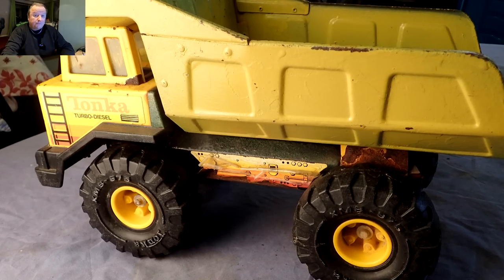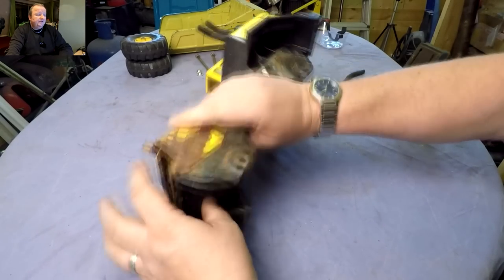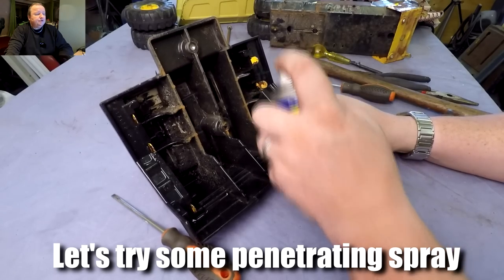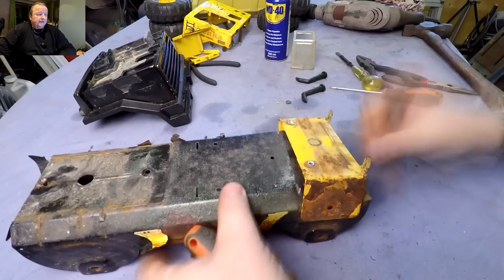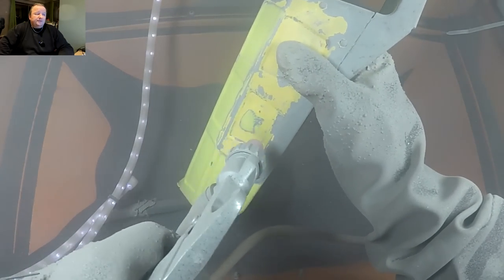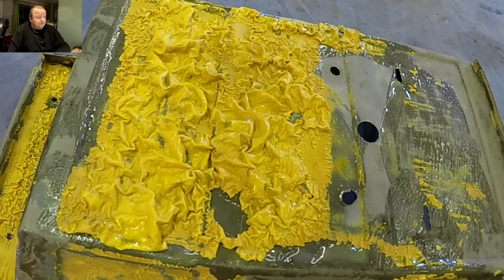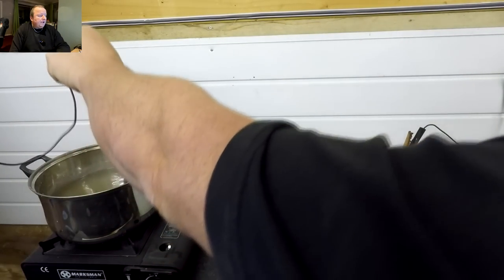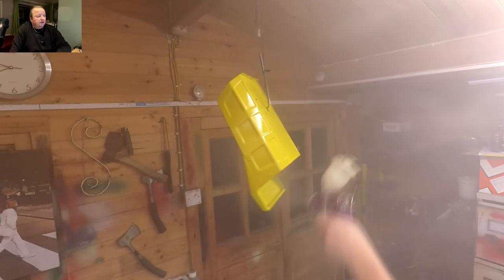Tonka Dumper Truck Restoration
This is a Tonka Dumper Truck probably from the 1970's or 80's that I bought from a car boot sale and was in need of restoration. I did this about 4 years ago  on my Retrohax channel but thought i'd bring it on Retrorestore with a voice over.

Retrorestore
MMXXII